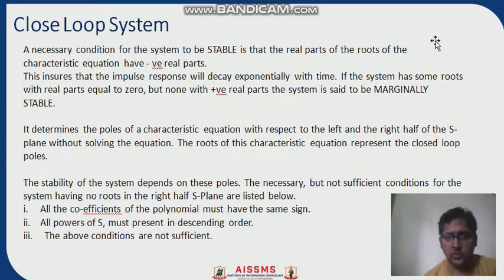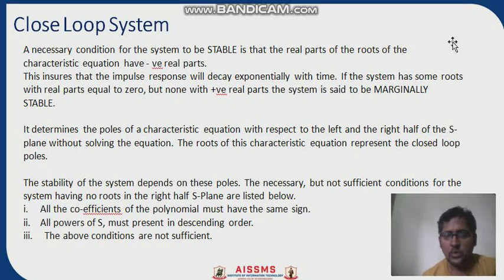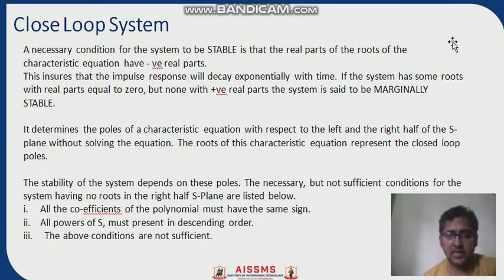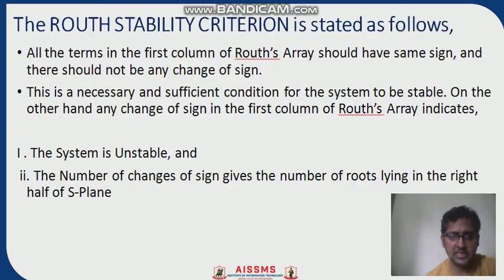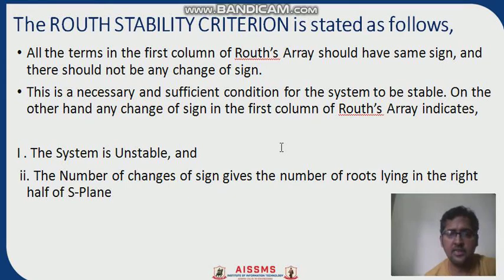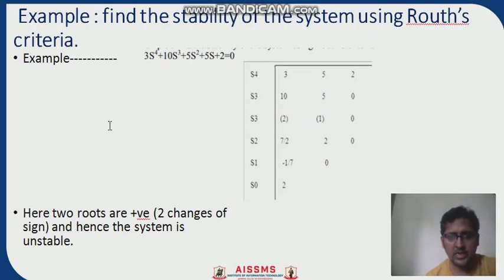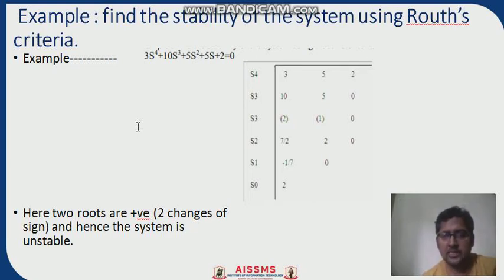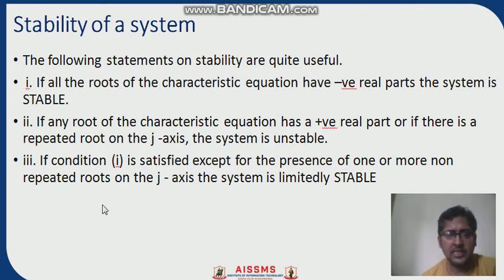Transient and steady state analysis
Class: TE (Instrumentation Engineering)
Subject: Control System Design
Topic: Transient and steady state analysis
Description :This Video contains  steady state response and Routh’s Hurwitz principles